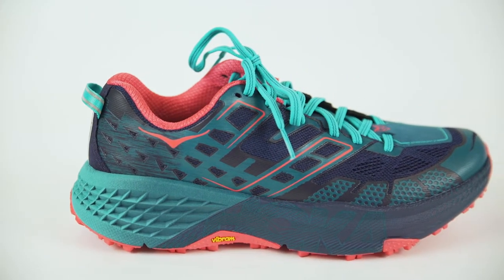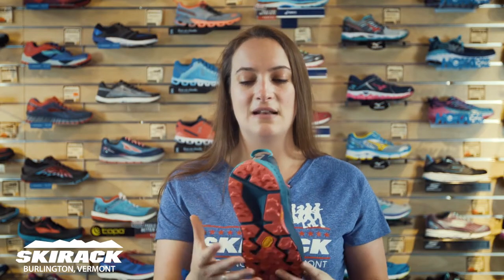Hoka One One Speedgoat 2 at Skirack